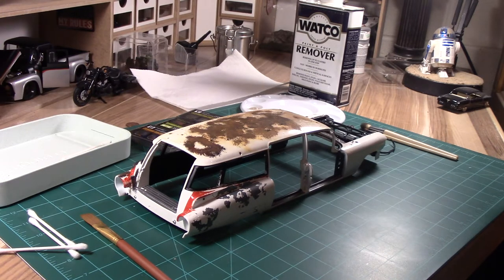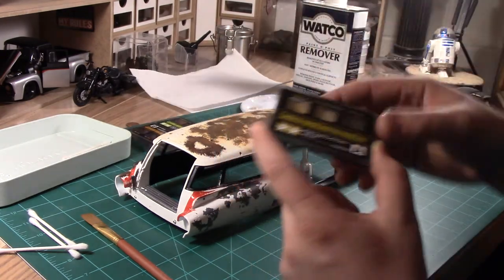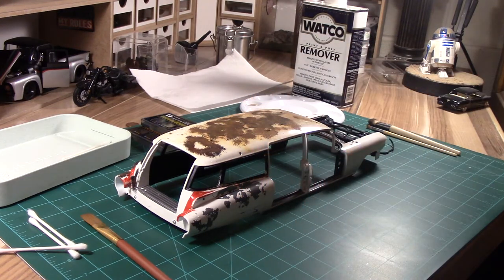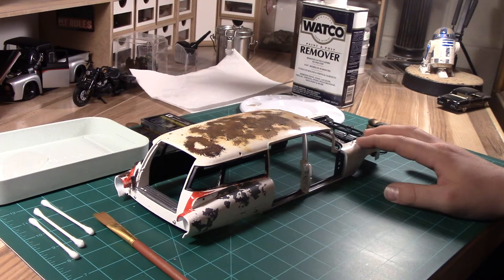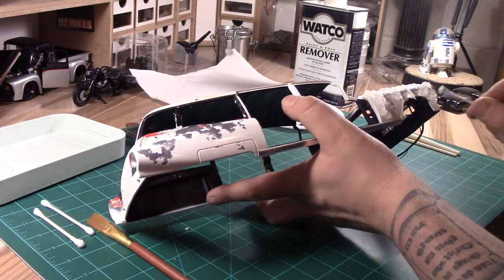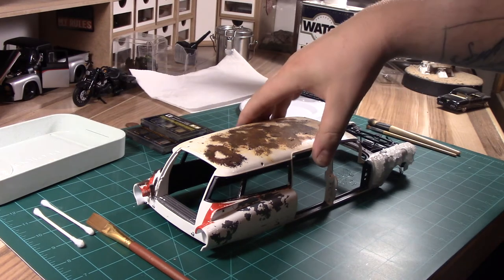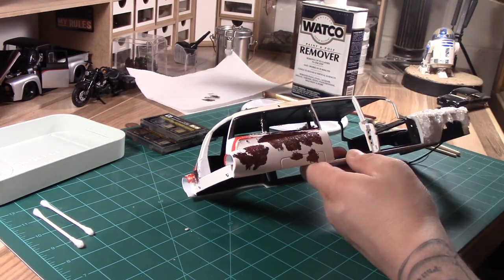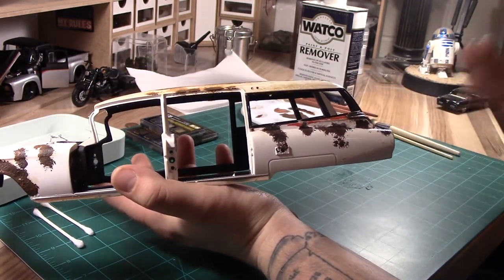How to Weather a Diecast Vehicle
I am showing one method you can use to rust out and weather a diecast vehicle. Hopefully, this helps you in your modeling.